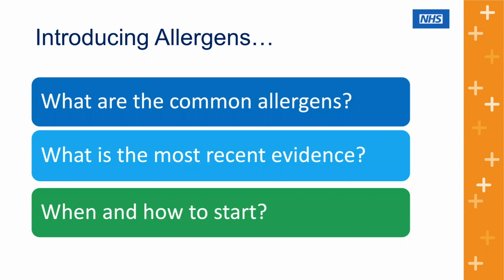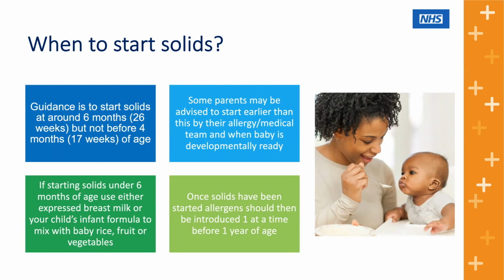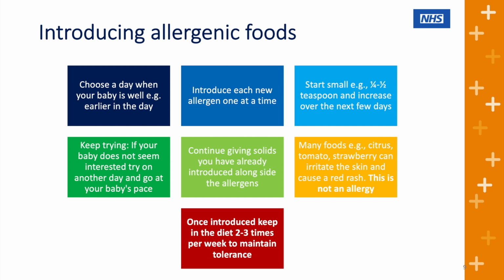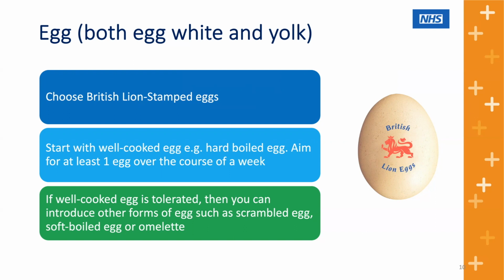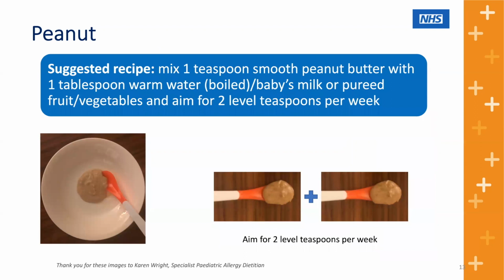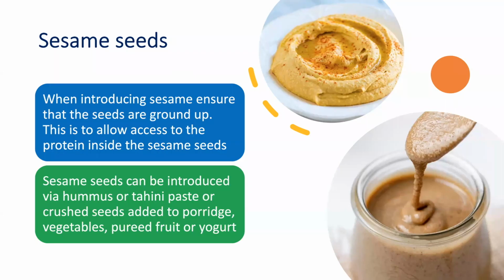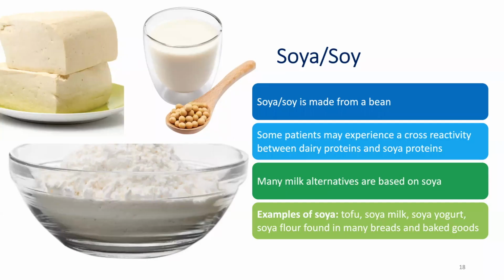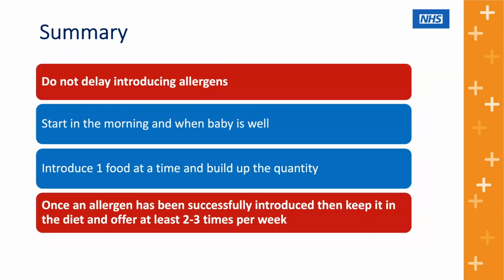Introducing Allergens When On a Milk Free Diet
Listen to specialist paediatric allergy dietitians explaining how and when to reintroduce allergens in the diet of a baby who is already on a milk free diet.